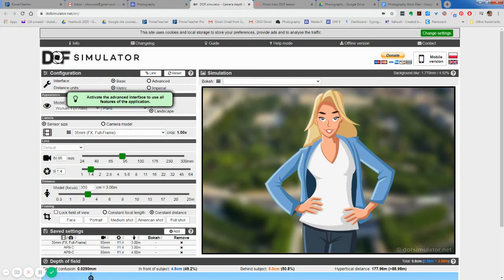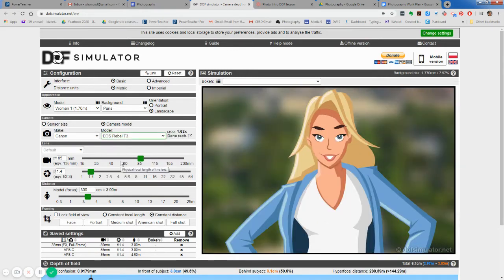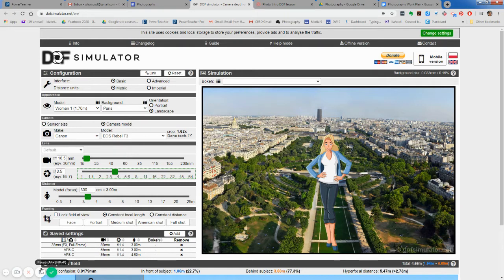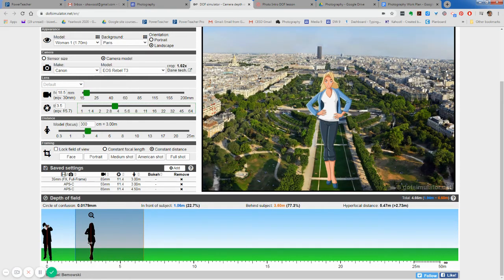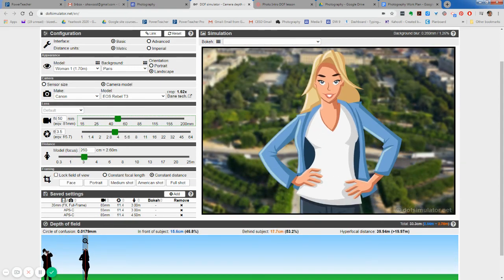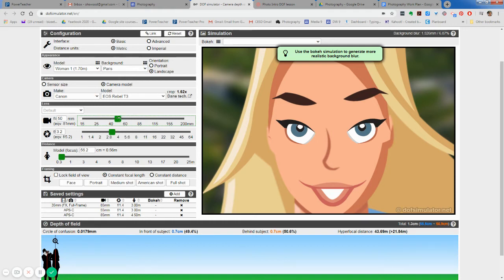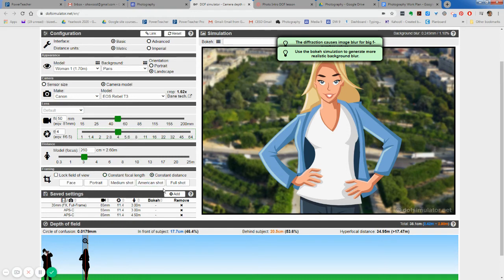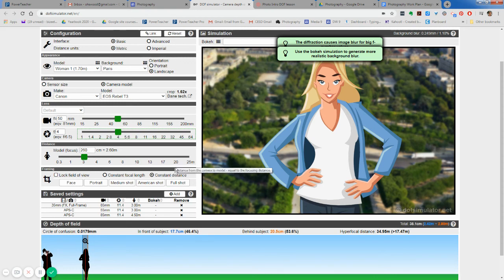DOF simulator Camera depth of field calculator with visual background blur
How to use depth of field simulator for photography class during school Covid19 closure